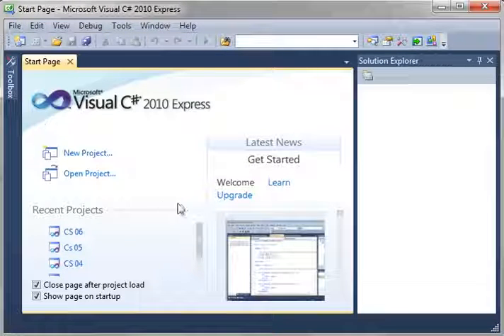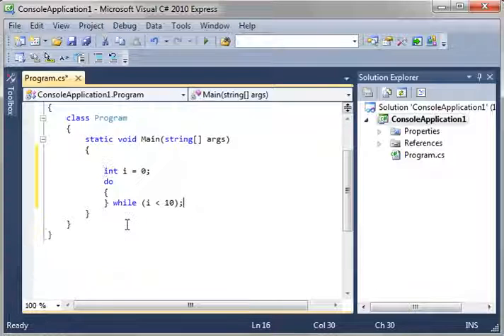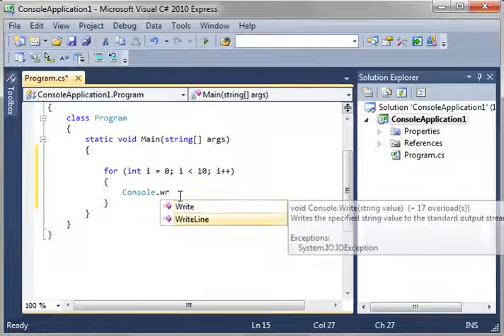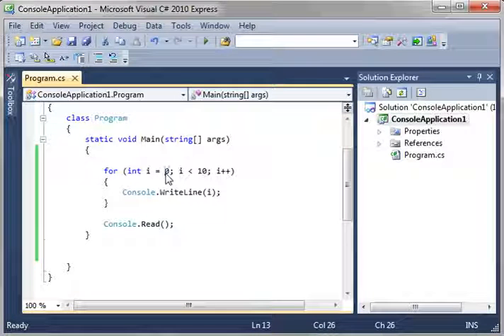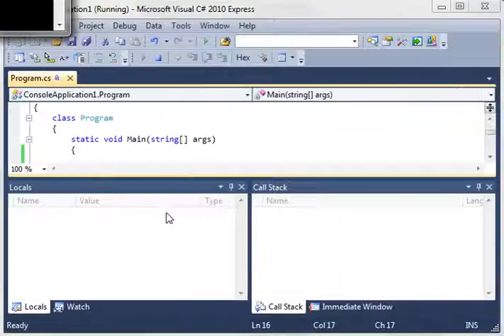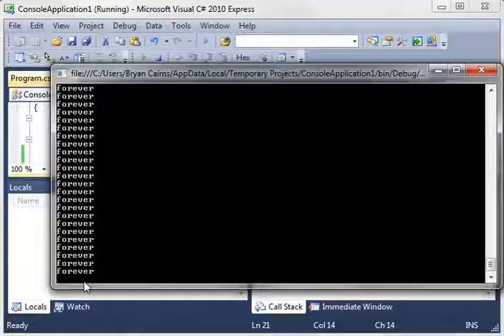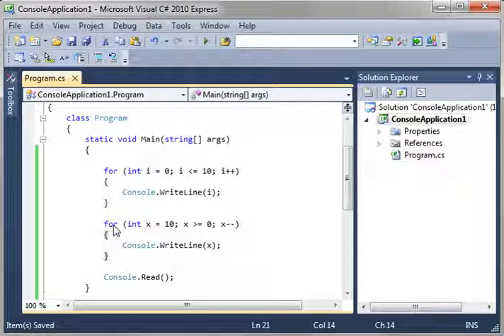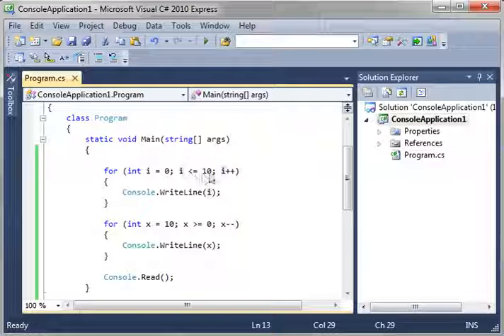C# - For Loop - TutorialsPoint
The condition is now evaluated again. If it is true, the loop executes and the process repeats itself (body of loop, then increment step, and then again testing for a condition)